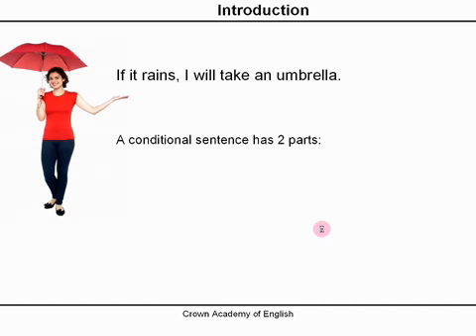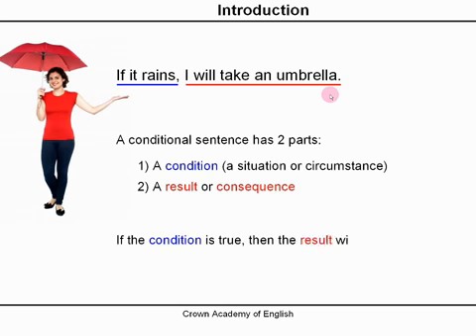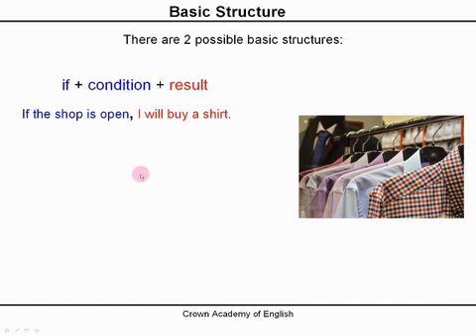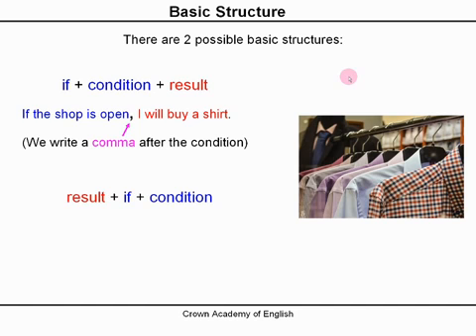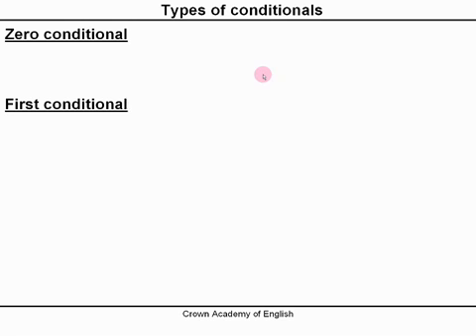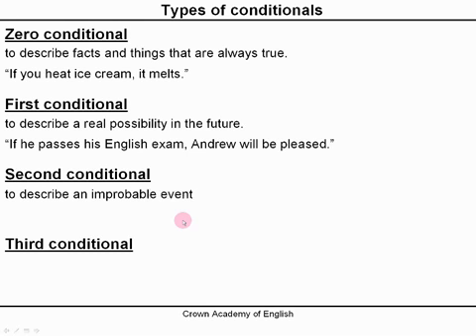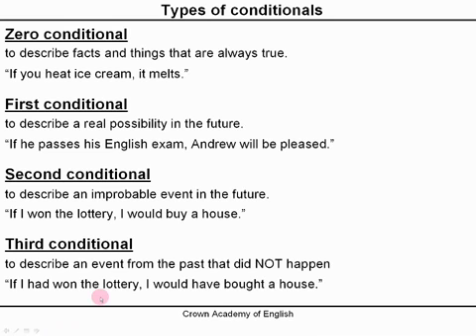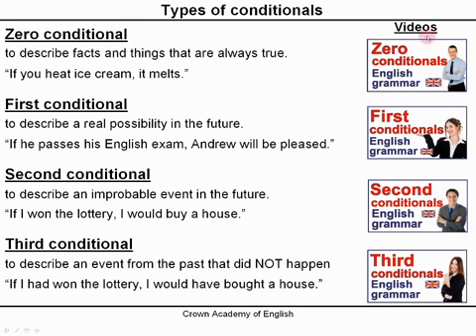Conditional sentences in English grammar